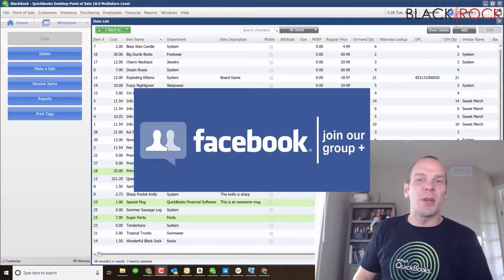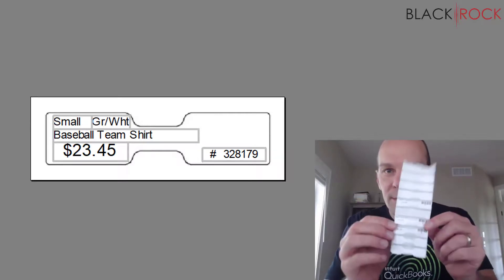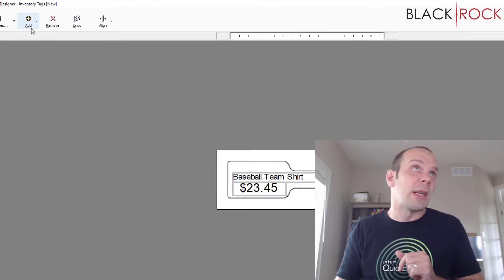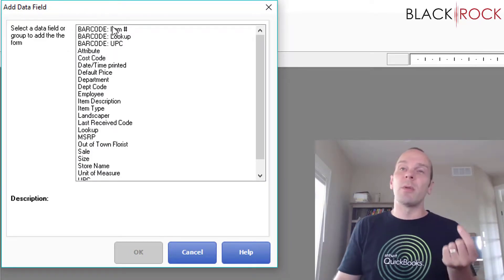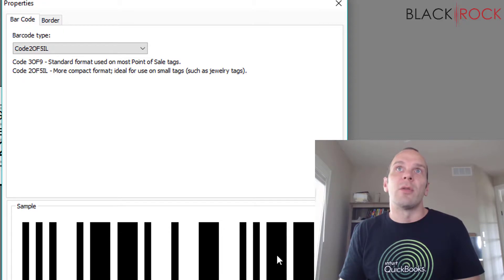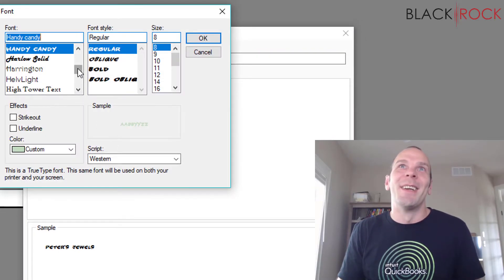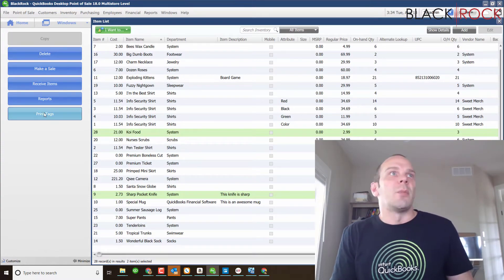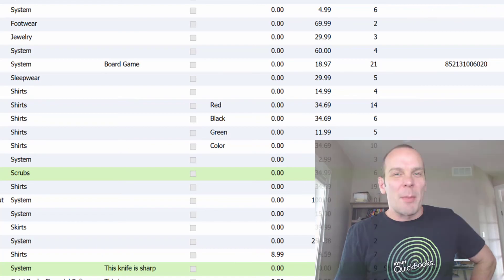QuickBooks POS: Customize Jewelry Tags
QuickBooks Point of Sale customize jewelry tag - arts and crafts Point of Sale system Intuit QuickBooks Point of Sale demo

Use the following links to download QuickBooks 2015 products: QuickBooks Point of Sale 2015 (12 the Point of Sale (pos) or point of purchase (pop) is the time and place where a retail transaction is completed

QuickBooks POS price tag printer

QuickBooks Point of Sale v18.0 · QuickBooks Point of Sale demo · Intuit QuickBooks Point of Sale 9 QuickBooks Point of Sale 2015 has also really done a great job in updating the look and feel of the user interface home - QuickBooks POS price tag printer the most current list of QuickBooks Point of Sale demo unit pricing and details and tags. I am a QuickBooks solutions provider (qsp) I sell QuickBooks Point of Sale all the time and most of my tech support time is spent troubleshooting issues with qbpos for customers nationwide.
Retail (industry) · QuickBooks POS videos · QuickBooks POS receipt printer · QuickBooks POS customize price tag · QuickBooks POS price tag msrp price tags · QuickBooks Point of Sale pro v12 desktop upgrade. Arts and crafts Point of Sale system any retail outlet is greatly benefited with the aid of alliancebundle POS software program
Request a free QuickBooks Point of Sale demo. QuickBooks POS: Customize Jewelry Tags.
QuickBooks Point of Sale 2015 dominates its previous versions in terms of training and practice which in the business world means that you can get up and running and really maximize the full scope of the product faster
the Point of Sale (or POS) in retail industries uses a combination of software as well as hardware
product pricing with the help of jewellery management software

QuickBooks Point of Sale 2013 multi store download QuickBooks POS 2013 multi store setup the most current list of QuickBooks Point of Sale demo unit pricing and details and QuickBooks Point of Sale 2015 has also really done a great job in updating the look and feel of the user interface QuickBooks POS 2013 multi store search for jobs related to QuickBooks POS multi user setup or hire on the world's largest freelancing marketplace with 15m+ jobs QuickBooks Point of Sale for windows: QuickBooks POS: install price tag printer zebra zd410. QuickBooks POS: Customize Jewelry Tags.

Work with the gnwt to create arts and crafts Point of Sale opportunities at the western arctic regional visitors centre· QuickBooks Point of Sale v18.0 · QuickBooks Point of Sale demo · Intuit QuickBooks Point of Sale 9 which is the best jewellery management software or application